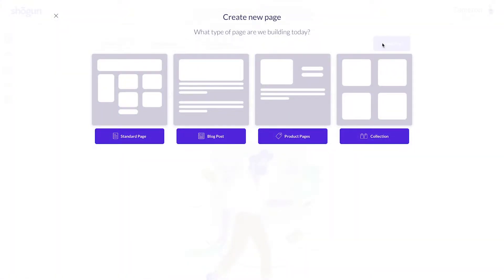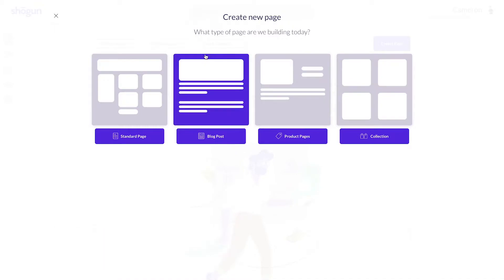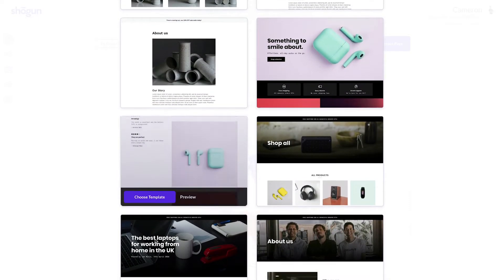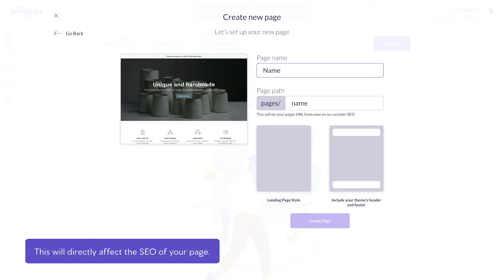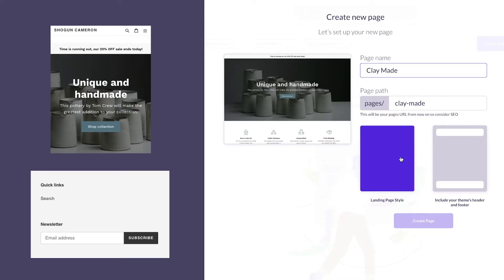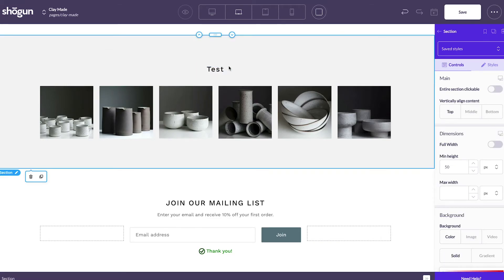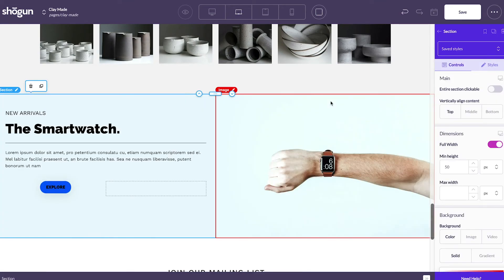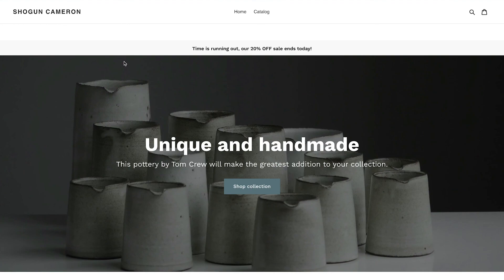Building Your First Page with Shogun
Wondering which page type you should use? In this video, we'll walk you through the different page types available in Shogun and how to create your first page using our drag-and-drop platform.